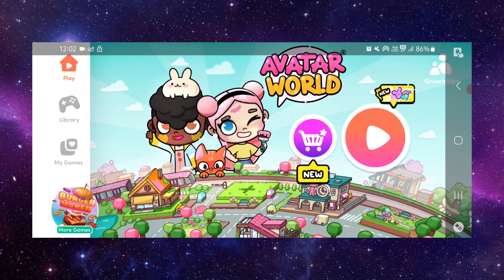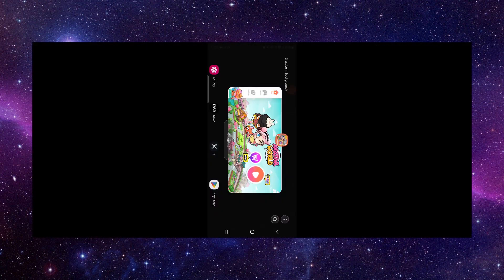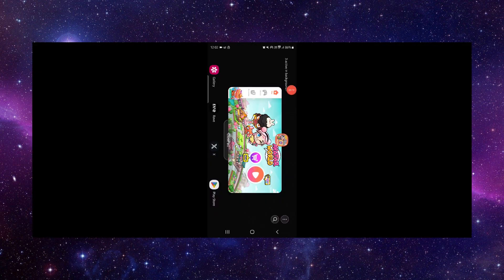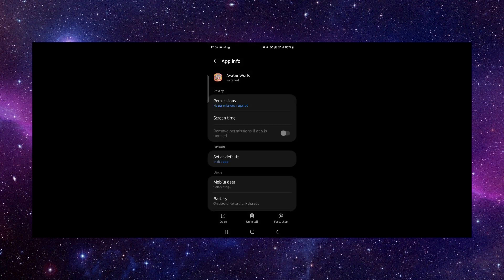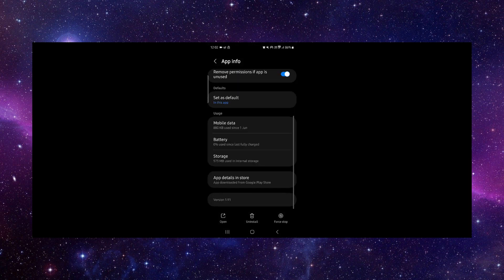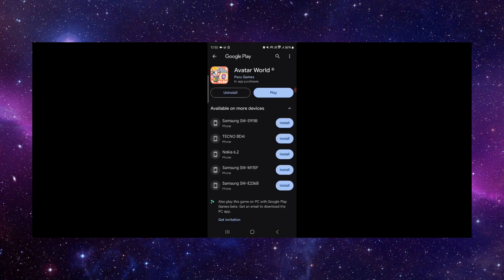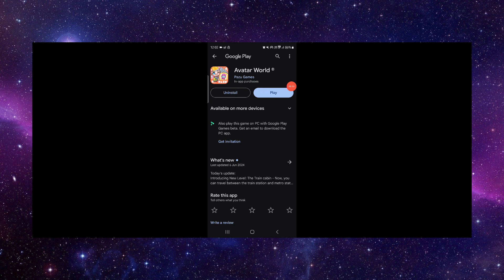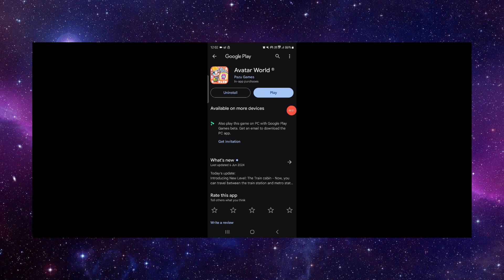✅ How To Fix Avatar World App Login Problem (Software Update)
In this video, we guide you through the steps to fix login problems on the Avatar World app. Learn how to update your software and resolve this issue.

• Fixing Avatar World app login issue
• Software update steps
• Tips for a successful login